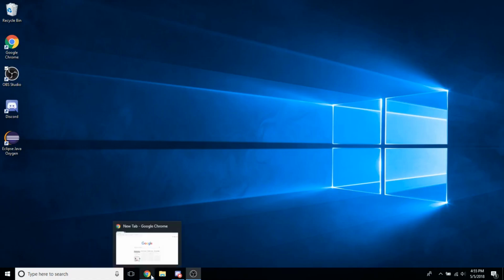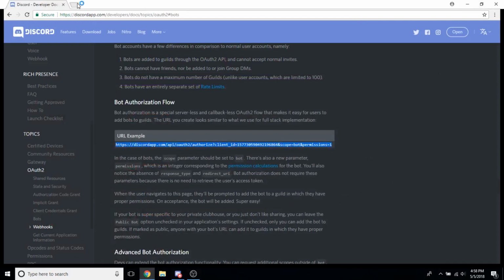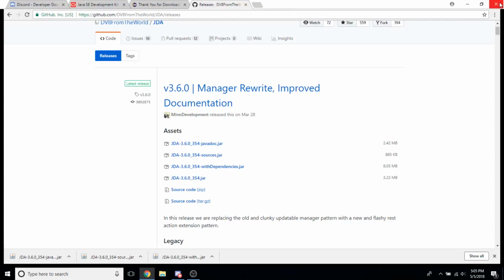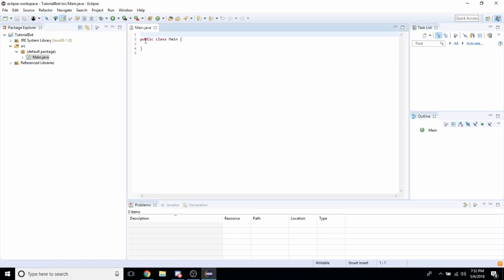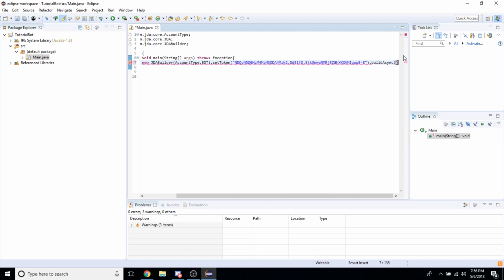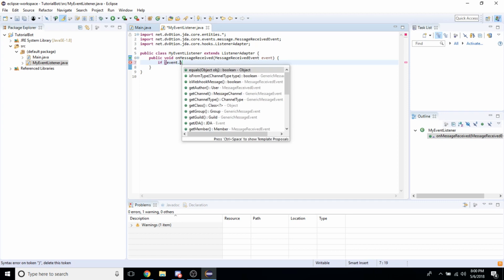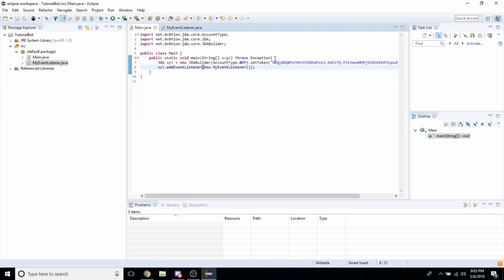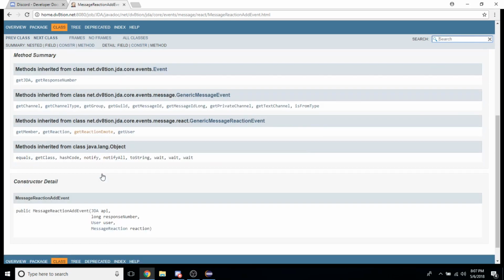How to Create a Java Discord Bot (JDA 3.6.0+) | Initial Setup & Hello World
This tutorial has been verified to work up through version 3.8.0. This version number will continue to be checked as new versions of JDA are released and be marked outdated when it no longer will work.

0:15 Set up a Bot User
3:50 Installing Java
4:56 Installing Eclipse
6:11 Downloading JDA
8:40 Writing the Bot